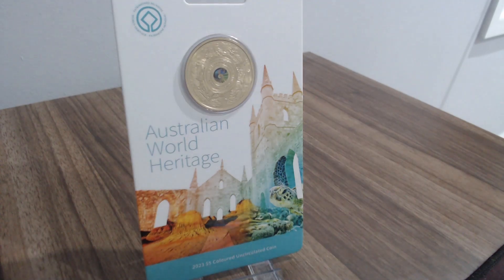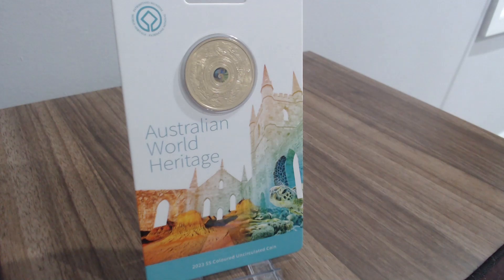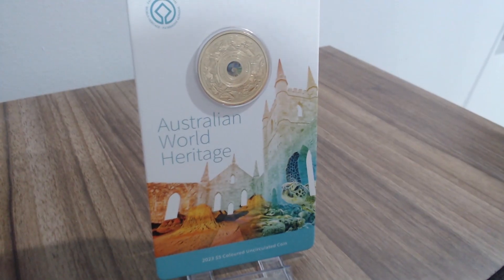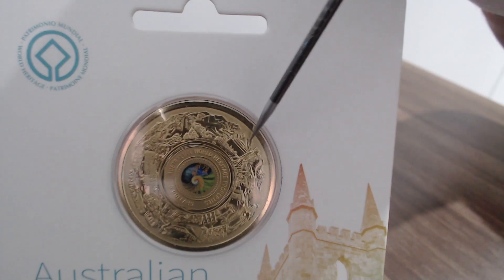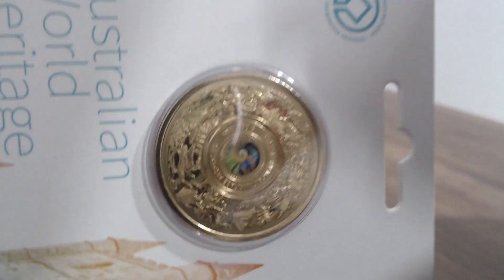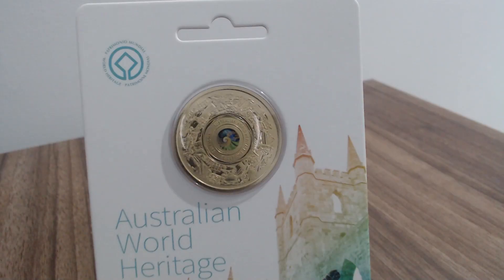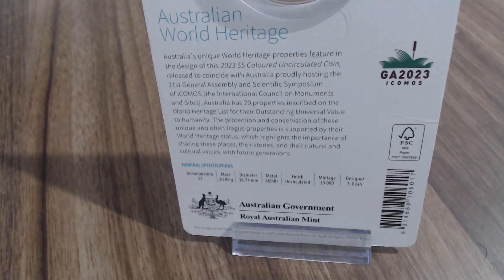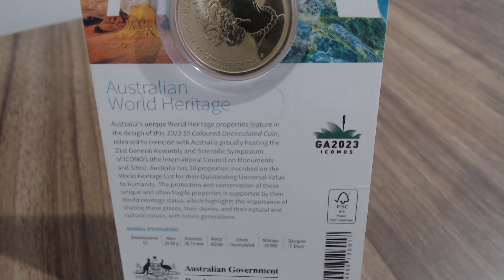Australian World Heritage $5 Coin (2023)